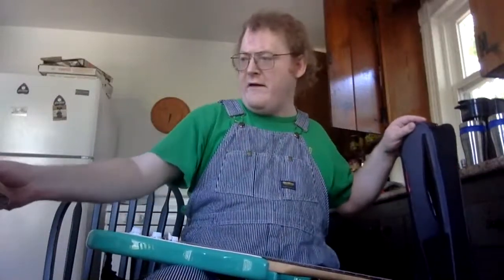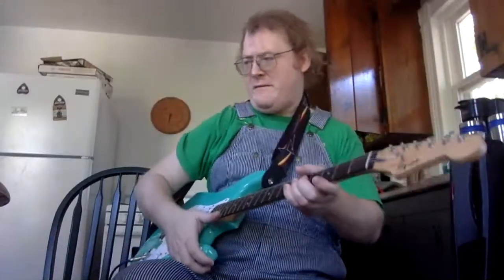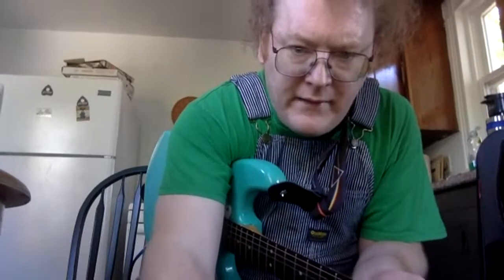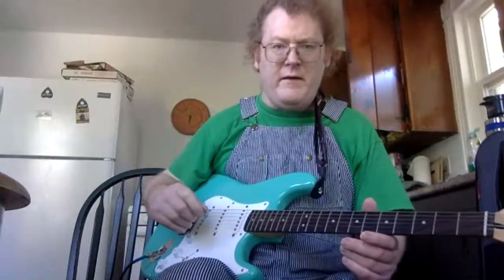Guitar Stream delayed after 4 PM Eastern Time